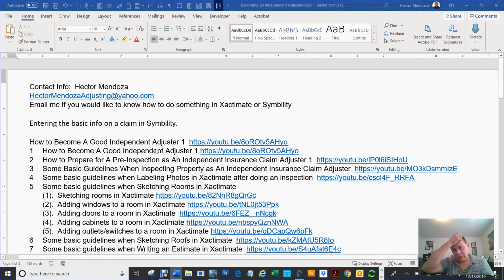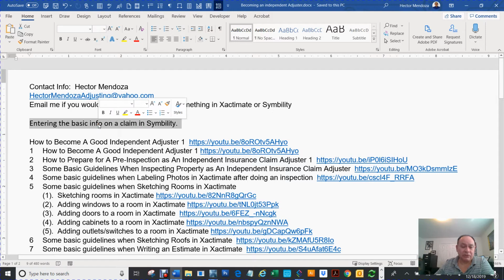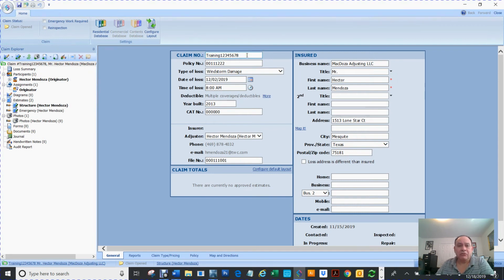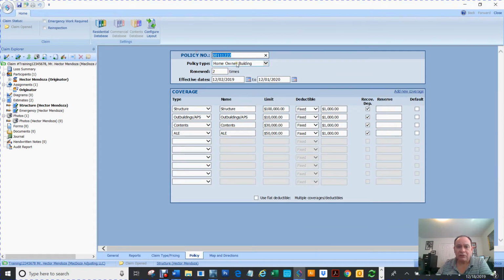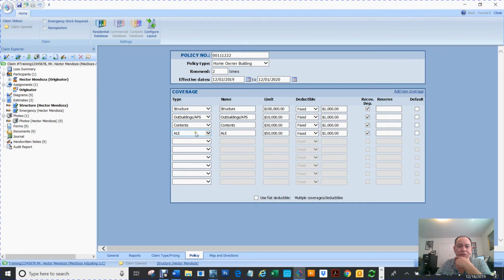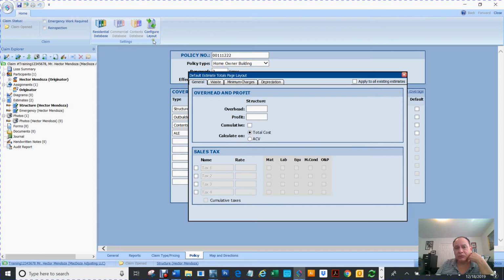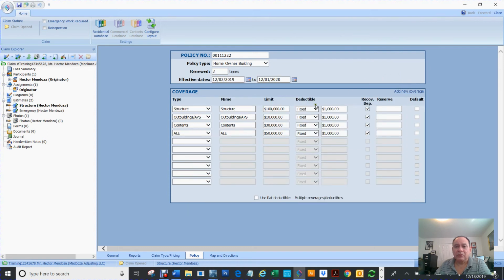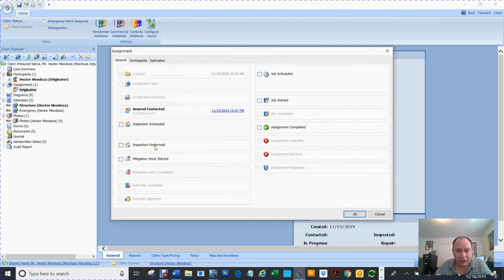Entering the basic info on a claim in Symbility (Symbility)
Entering the basic info on a claim in Symbility.

5 Some basic guidelines when Sketching Rooms in Xactimate

How to Create Doors and Windows in Xactimate 1

Diagram a roof using Google Maps in Xactimate.mov

Diagram a roof using Google Maps in Symbility.mov

Xactimate How to draw a sketch using a scan

Symbility How to draw a diagram from a scan

Xactimate Keyboard Shortcut for Changing Doors Side to Side and Top to Bottom-1

Xactimate (Import Images in To Xactimate To Use as An Underlay Image-1

Drawing A House from Top to Bottom

How to Add A Skylight in The Ceiling in Xactimate

Creating a Drop Box Ceiling, Lower Ceiling or Furr Down in Xactimate

Create a deck with a staircase and footings in Xactimate

Create a 12 X 12 room with an 8’ short wall slope into a 12’ wall in Xactimate

Part two Create a 12 X 12 room with an 8’ short wall slope into a 12’ wall in Xactimate

Copying Photo (Images) from one Project to the other.  Importing photos into Xactimate.

Creating a curved/arched wall in Xactimate.

Creating and saving reference area templates for later use in Xactimate

Exporting data transfer of area templates or sketches

The use of the Rotate and Scale tools in Xactimate

How to data transfer in Xactimate

How to sketch an Octagon in Xactimate.  Also add a tray in the middle.

How to sketch flat top mansard roof in Xactimate

How to sketch a fence in Xactimate

Xactimate (the Break and Vertex Tool)

How to sketch a spiral staircase in Xactimate.

Macros and Wizard Marcos (SKT) in Xactimate

Setting up some of your preferences in Symbility

Creating a new claim or take ownership of a claim in Symbility.